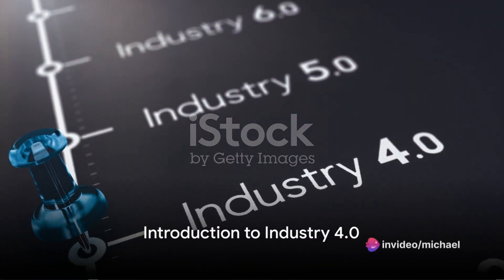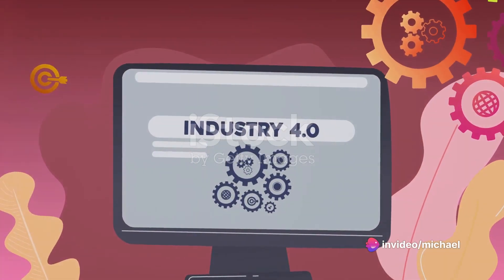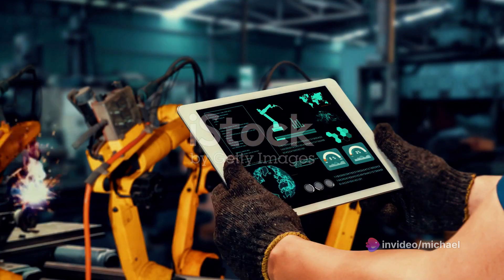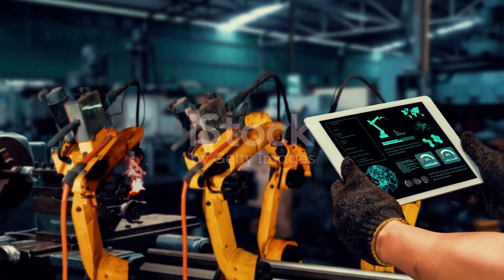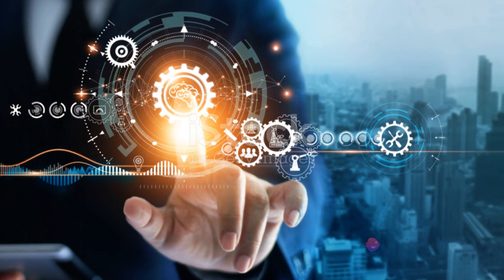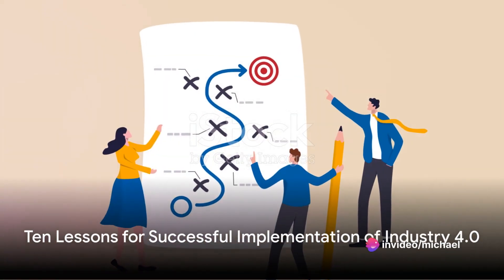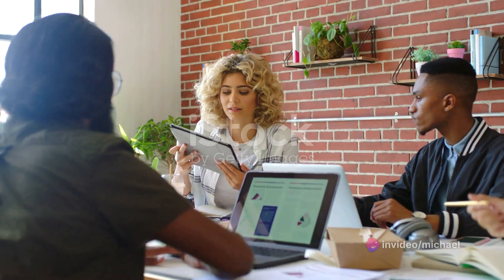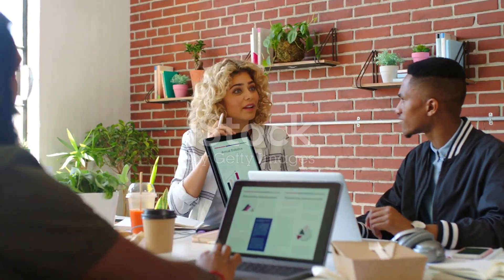Mastering through human centric Industry 4.0: A Manager's Guide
This video is for mangers who want to implement I 4.0. This is based on a study by Michael Sony and Subhash Naik titled Industry 4.0 integration with socio-technical systems theory: A systematic review and proposed theoretical model.